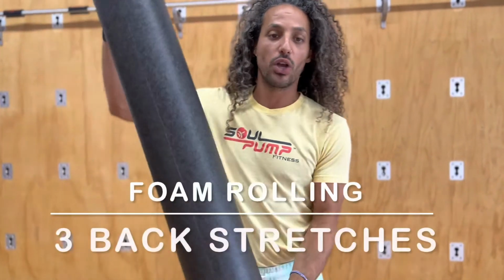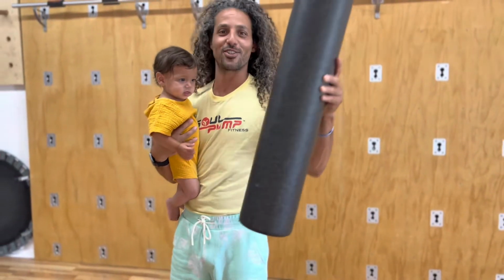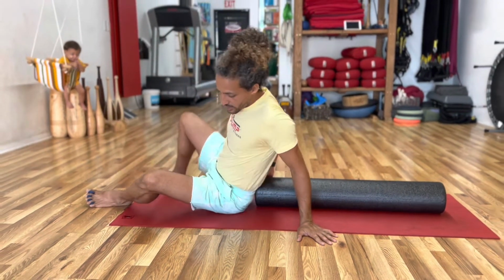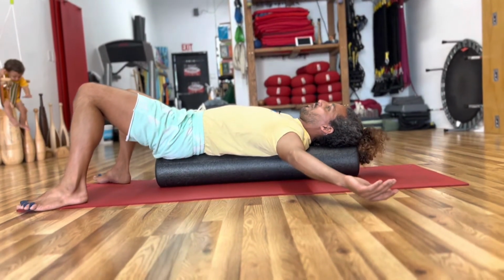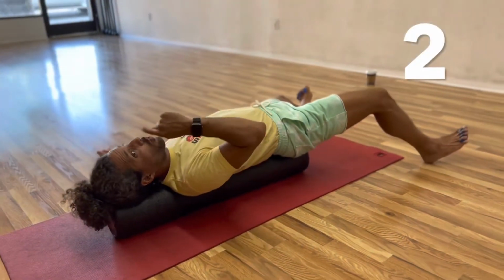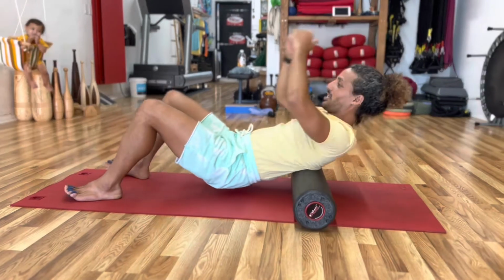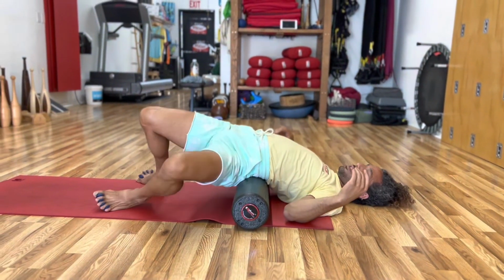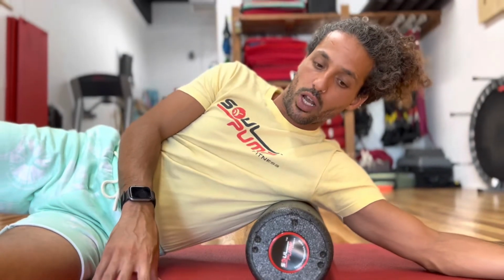3 Foam Rolling Stretches for the Back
Foam Rolling the Spine- 3 foam rolling movements for your back. Foam rolling stimulates circulation, improves posture, soothes tight fascia, reduces soreness, just to name a few. We use this tool consistently with our clients to enhance their movement, great for parents who are consistently holding children, for those that work at a desk or do large amounts of traveling on long flights/car rides and to simply restore range of motion.